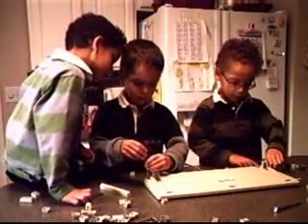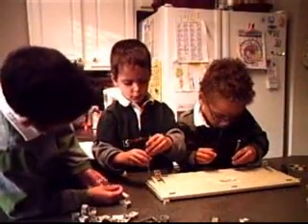Taking apart a keyboard #1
Here the boys are taking apart a computer PS/2 keyboard.  Popping off the keys are the most fun.